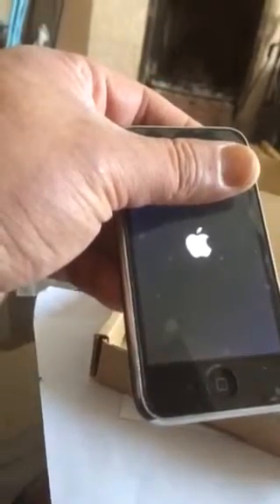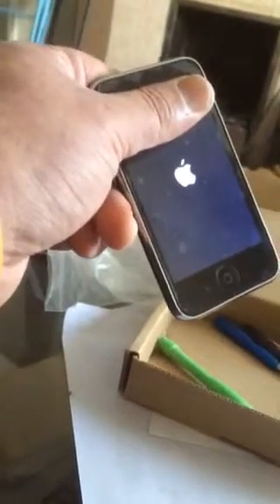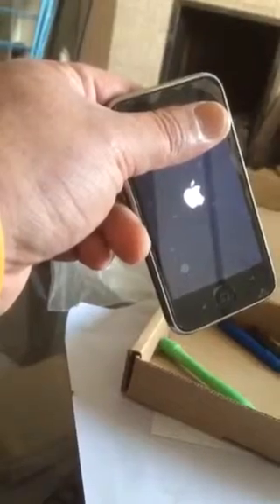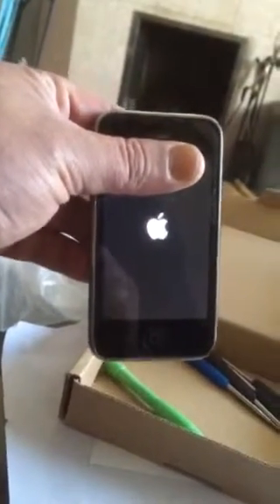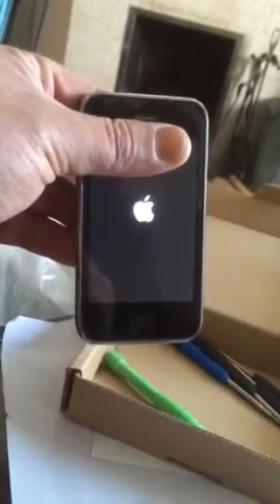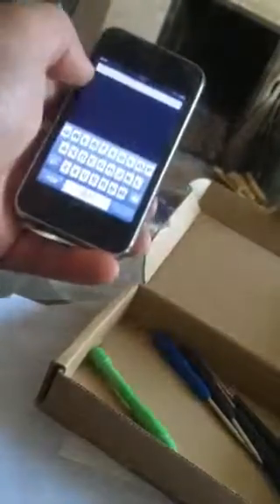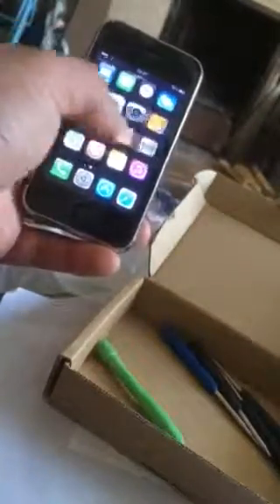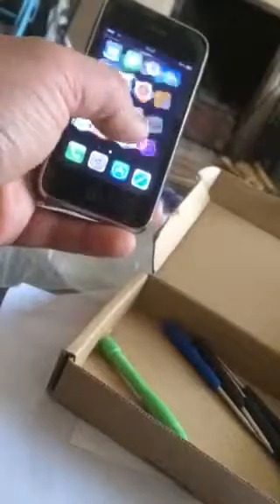Iphone repair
Finishing iphone 3G